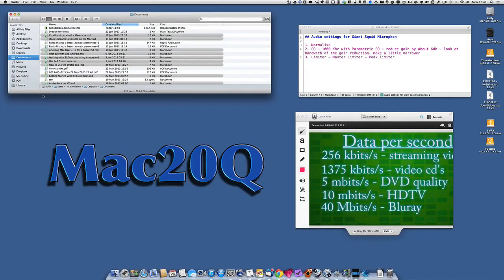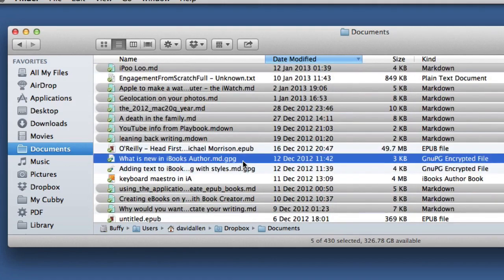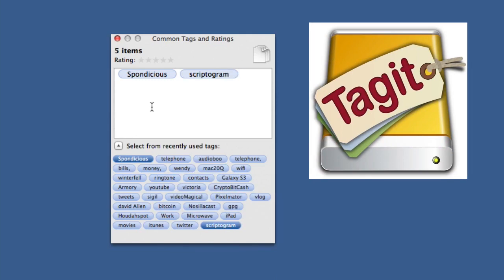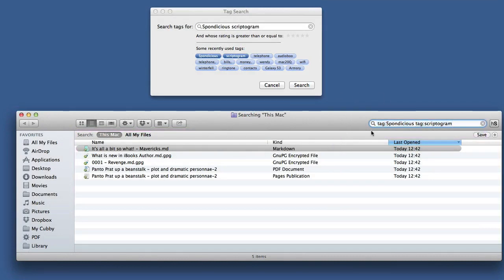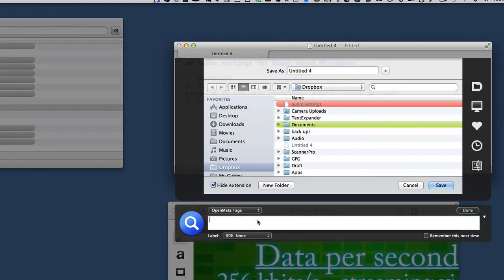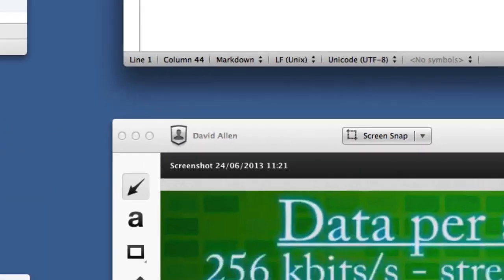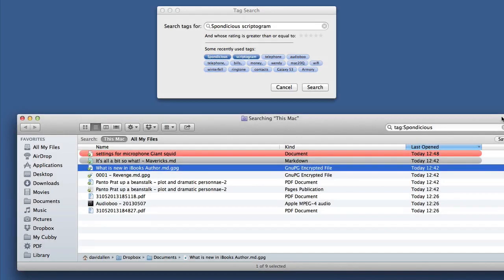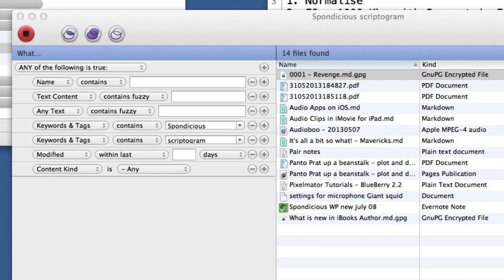Tagging files Mountain Lion - Pre Mavericks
You don't have to wait for OSX Mavericks to tag your files. You can do it now in Mountain Lion. I show you ways to tag files and to search for them based on tags.

When you know what you're doing with this software is pretty easy to tag your files soon Mountain Lion. Tagging in OS X Mavericks from the little that I have seen of it so far does look like it is a mix of the tagging and labels. Hopefully this will fit in with the open meta-tagging standard so that a tag that we have made with mountain lion will still be available for us to use with OS X Mavericks.

 I will be looking forward to trying out what we have coming in the next version of the Apple operating system for the desktop and laptop computers even if the name OS X Mavericks is a little bit on the silly side. I think I preferred the cats and they could have at least used the name and Garfield for this next one.